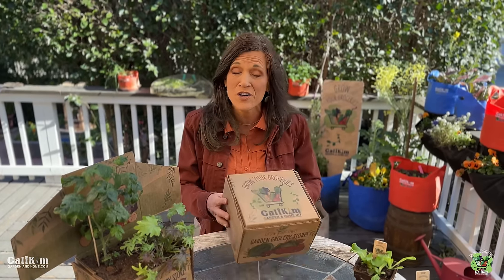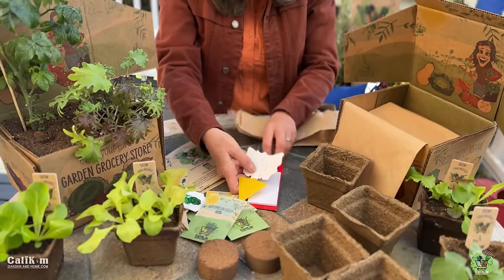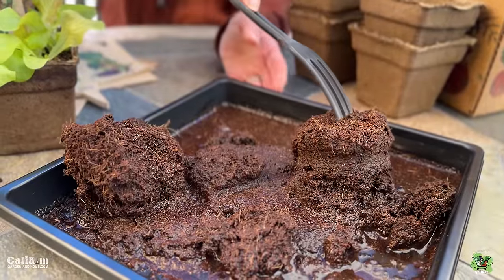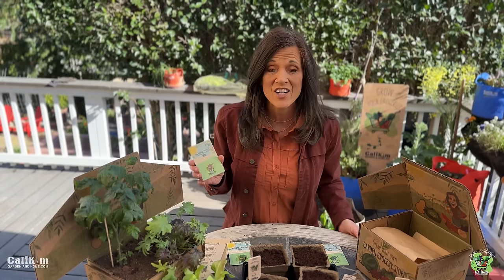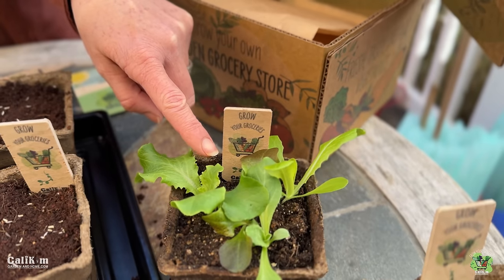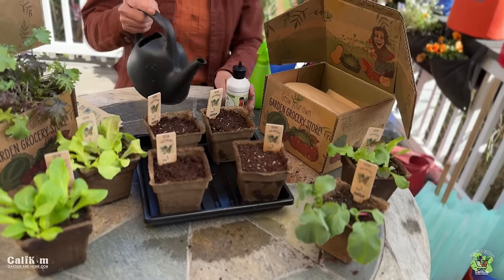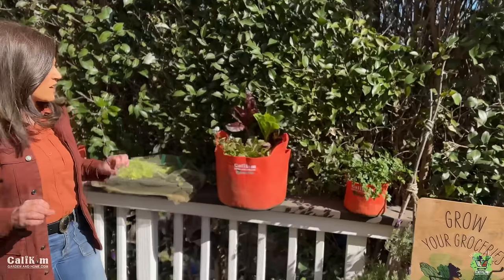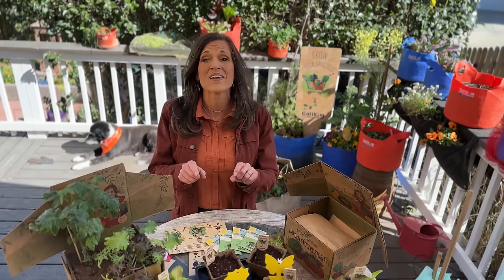How to Grow Your Own Salad Station / Grow Your Groceries with CaliKim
How to grow your own salad station!  A look inside the February/March Grow Your Groceries with CaliKim Subscription Box . This is the how-to video that month 1 subscribers accessed from a QR inside the box.  $7 off your first month's box with code "pizzagarden”.

Each month’s box has a different theme and contains a garden project with 4 seed packets of easy-to-grow crops, (seeds are not in any other CaliKim Seed Collections), growing containers, soil, CaliKim plant tags, vegetable stickers, access to a how-to video (like this one) and surprise garden goodies that will make growing your groceries FUN!

Don’t Skip This Step or Your Indoor Seedlings Could Be History!

Worm castings, Vitality, Worm tea

GROW LIGHTS
1.  CLAMP LIGHT SET UP
-8.5” clamp light

2.  GROW LIGHT BOX
-8.5” clamp light
-LED bulbs

3. SHOP LIGHT SET UP :
-4 foot Shop light fixture with LED bulbs
-2 foot Shop light fixture with LED bulbs

4. SHELVES
2 foot, 5 shelf adjustable
3 foot, 5 shelf adjustable
4 foor, 6 shelf adjustable